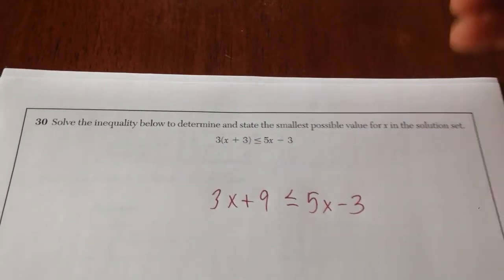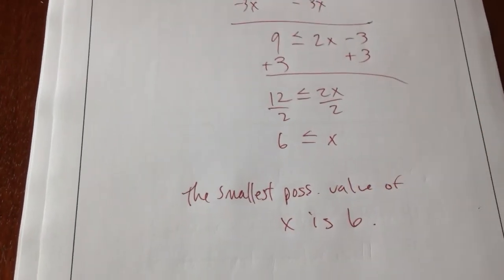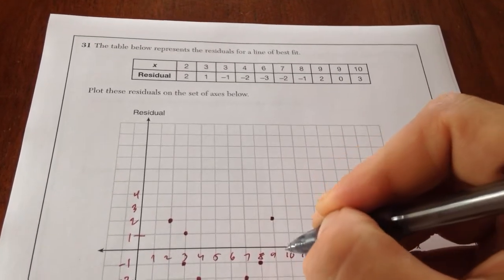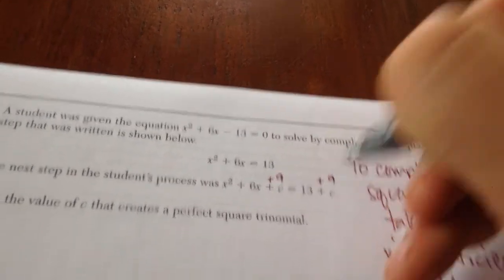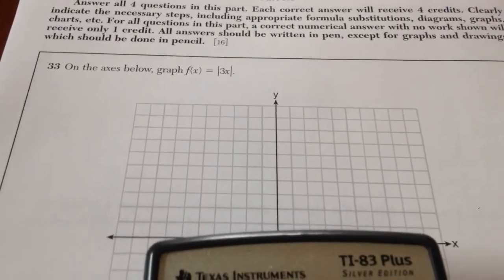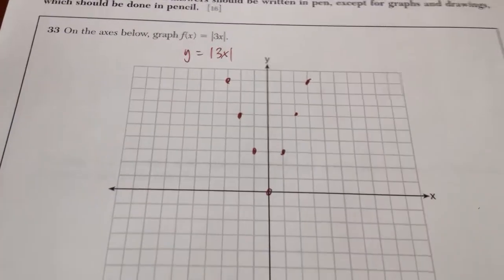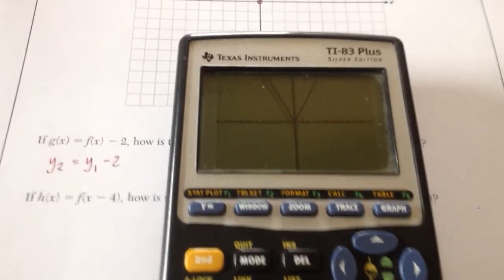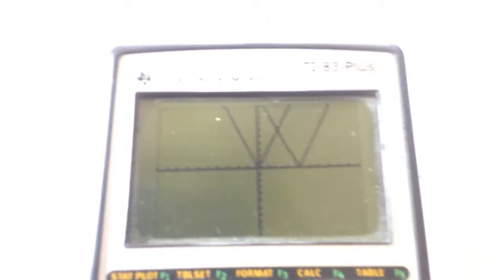August 2014 Algebra 1 Common Core Regents Exam #30 - 33